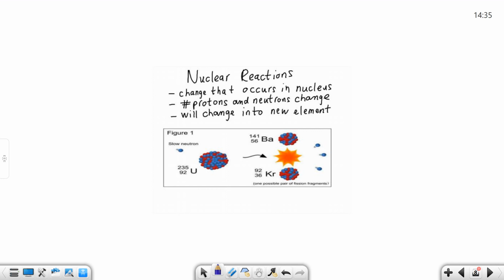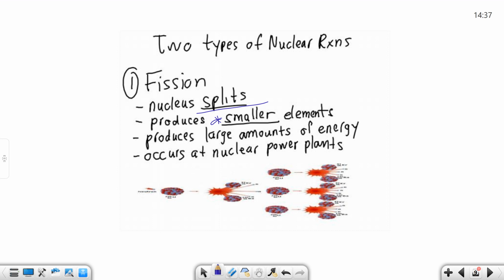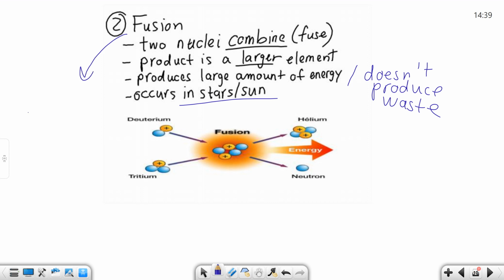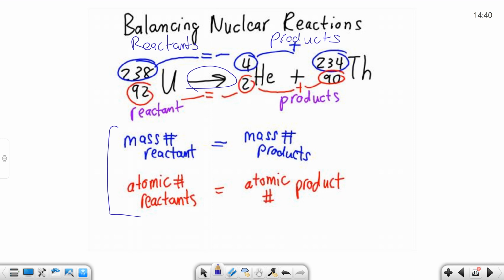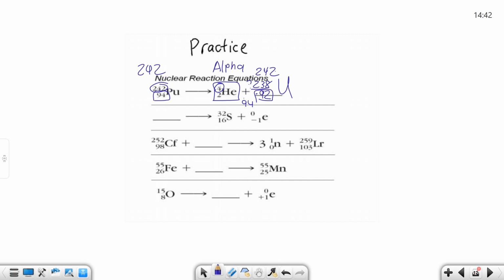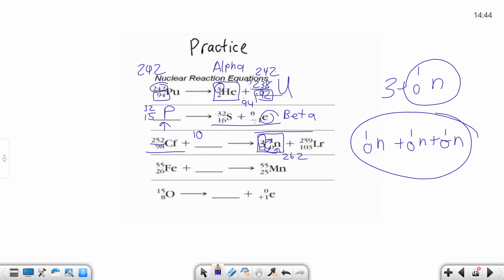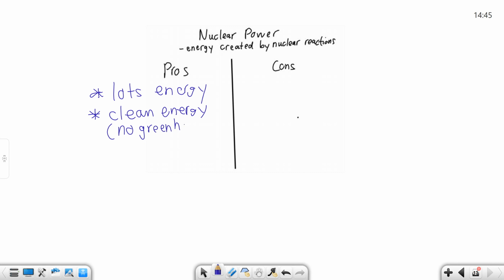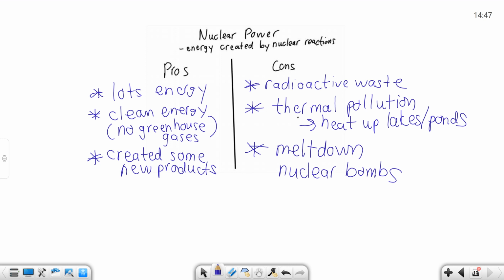Nuclear Reactions (Physical Science